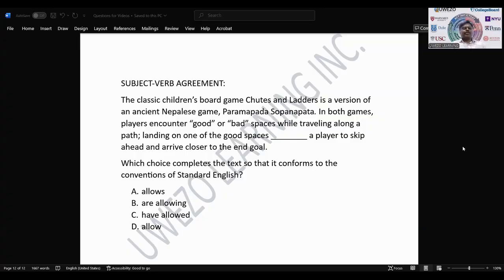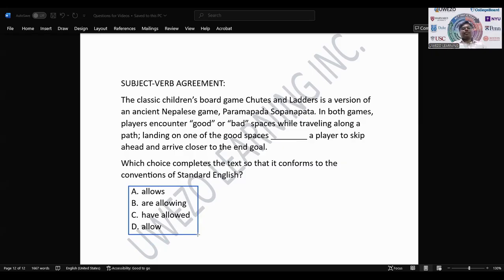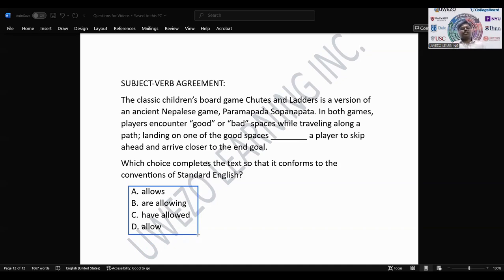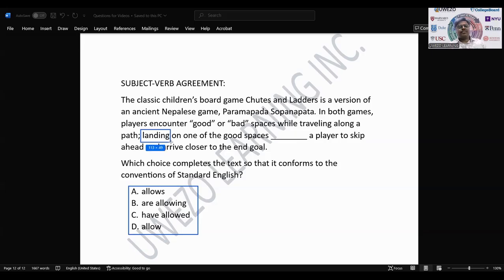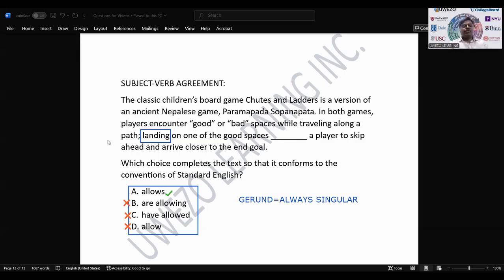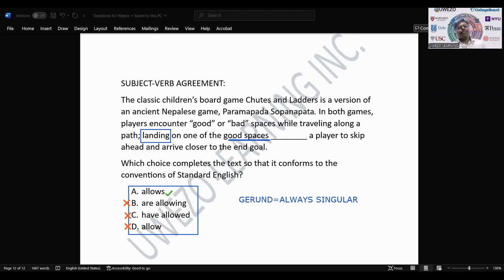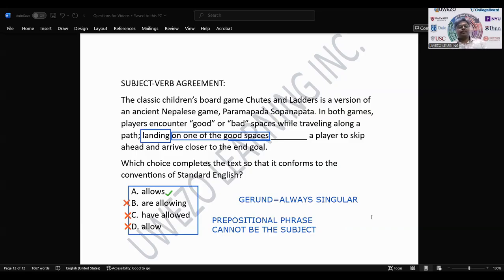Subject Verb Agreement